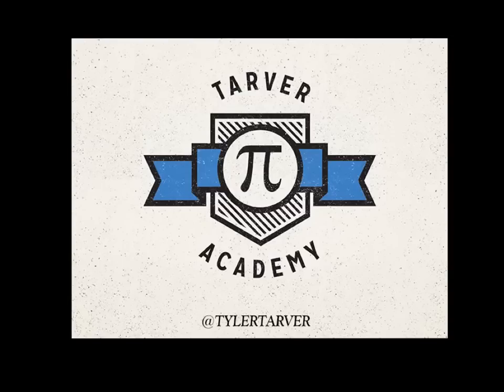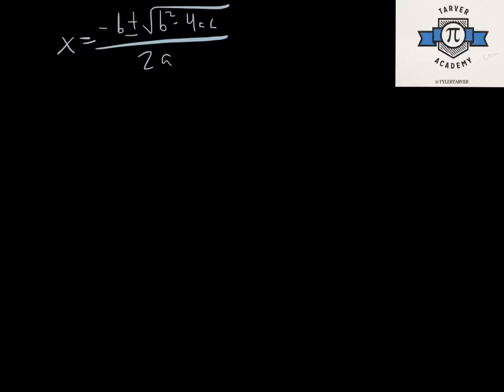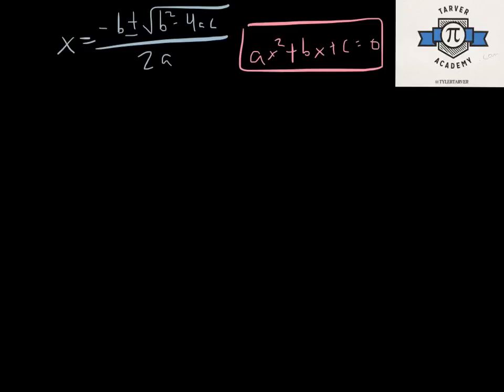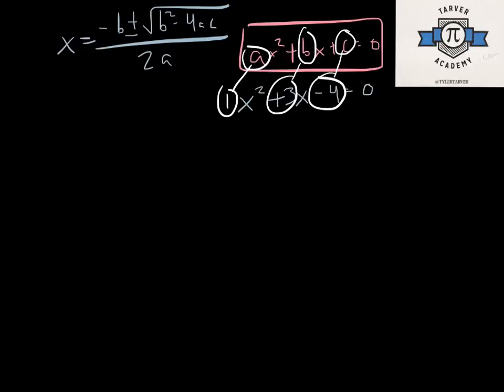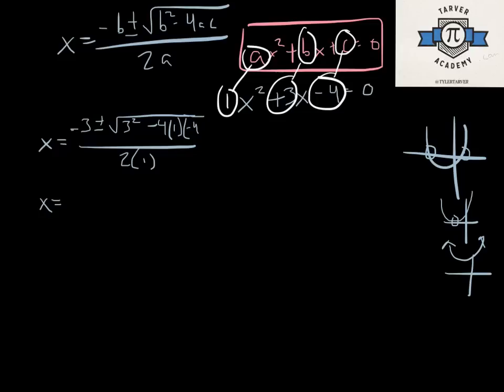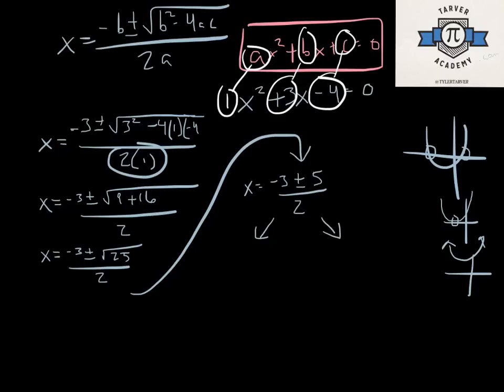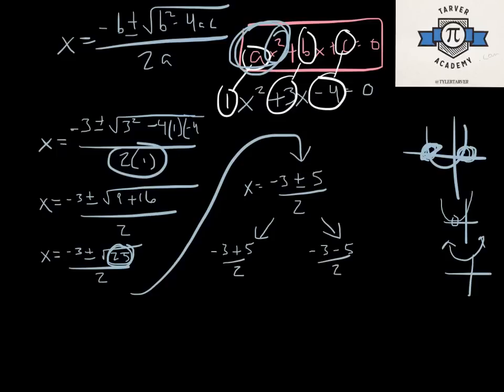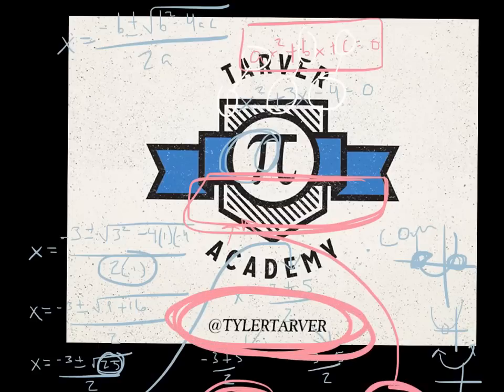How to do the Quadratic Equation